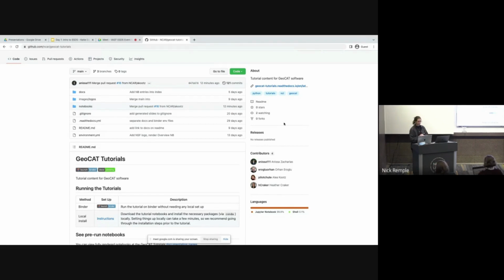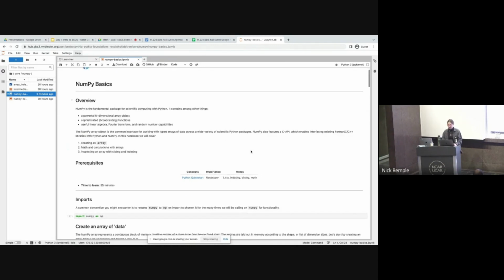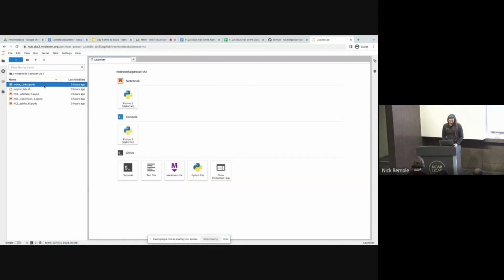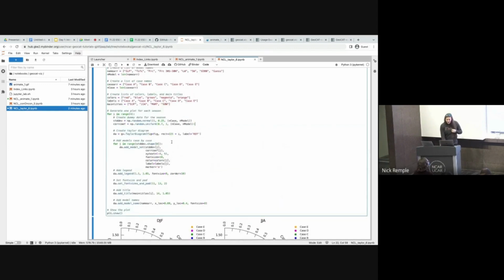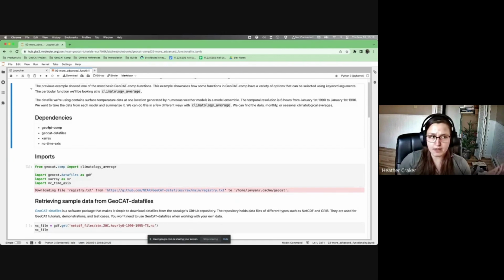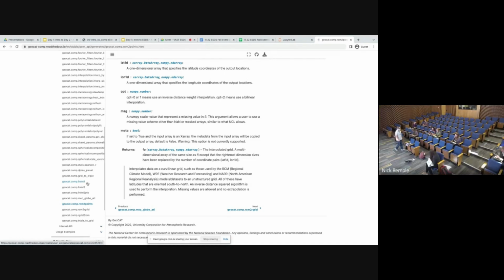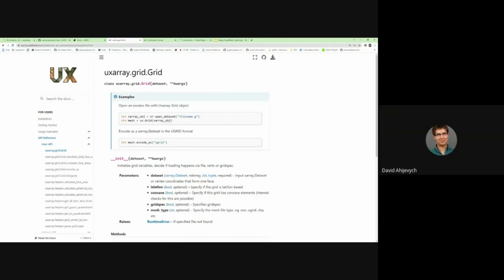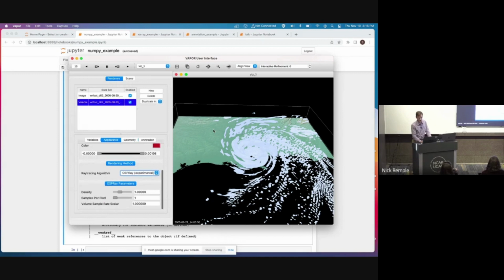A (Re)Introduction to Earth System Data Science (ESDS) Across NCAR/UCAR/UCP - Part 1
The first of two recordings of A (Re)Introduction to Earth System Data Science (ESDS) Across NCAR/UCAR/UCP which happened November 10 and 11, 2022.